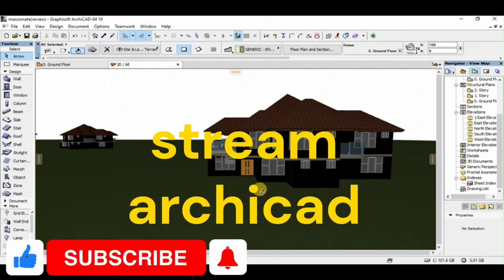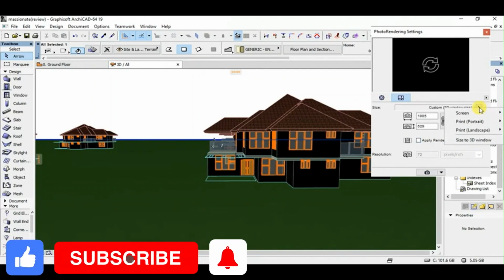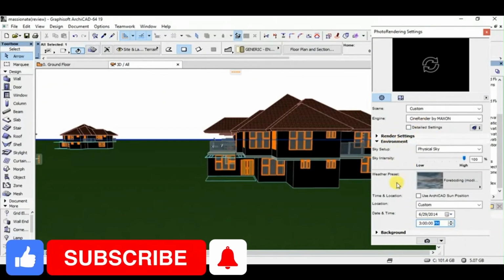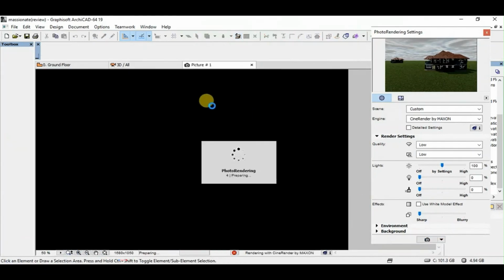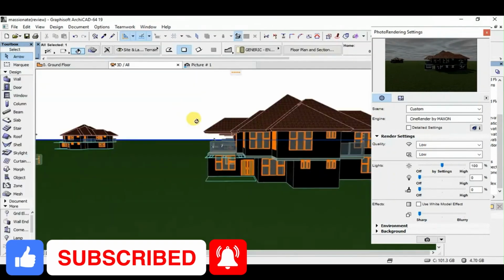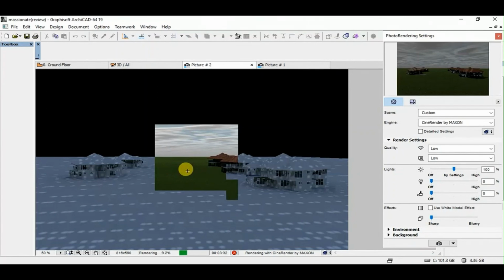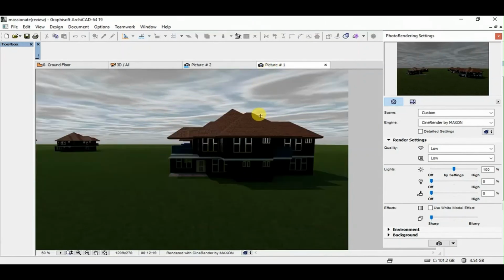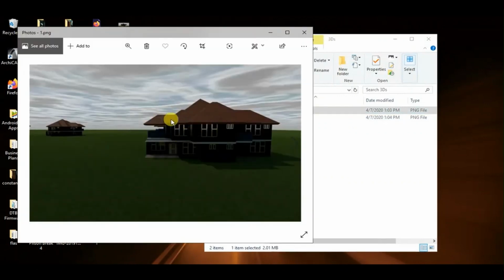tutorial on how to render in ArchiCAD design as a pro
dive into the wolrd of architectural design with tutorials, tips,and workflow focused on archicad. whether you're  a student, architect, or BIM enthusiast , this channel is your resouce for mastering archicad tools, learning effective modeling techniques, and exploring smart design strategies.
from concept to coontruction documention, we back down the complex into the practical helping you bring your architectural visions to life with precision and creativity.
. step-by-step archicad tutorials
.real-wolrd projects walkthrough
.productivity hack and BIM best practices
.design inspiration and case studies

The challenges of creating sustainable buildings are explored through the lens of Archicad. This video will demonstrate how this software can be used to design eco-friendly structures, incorporating features such as energy efficiency, renewable energy sources, and material sustainability.The best archicad designs that are easy to use on designing houses.